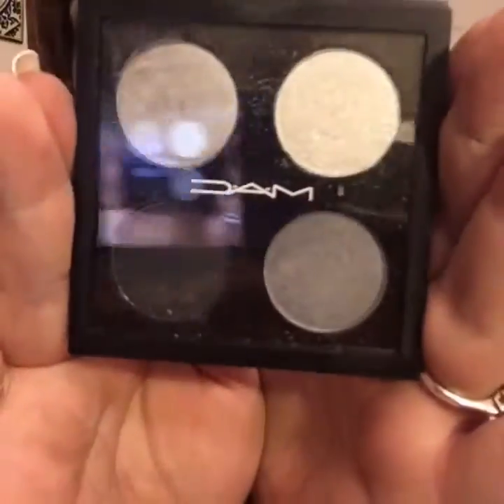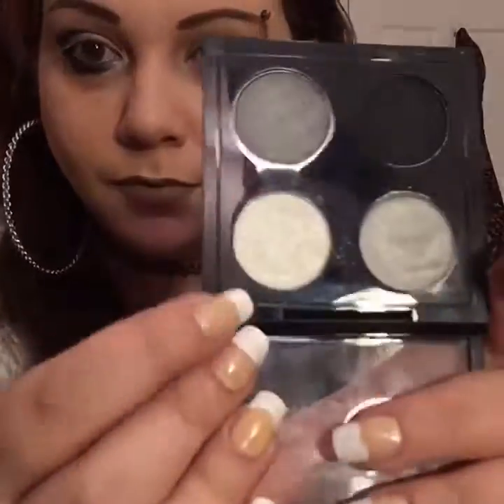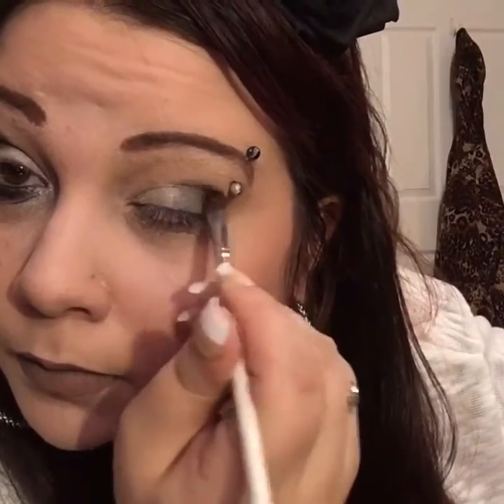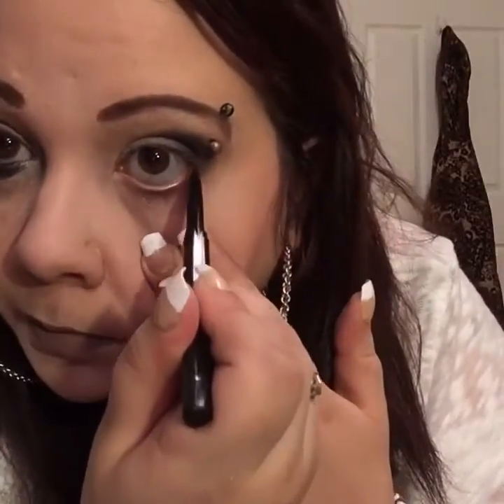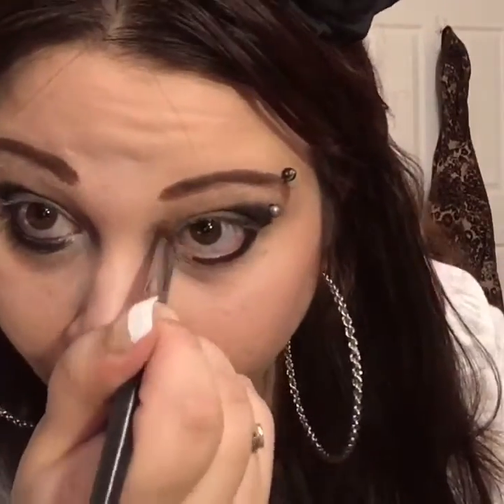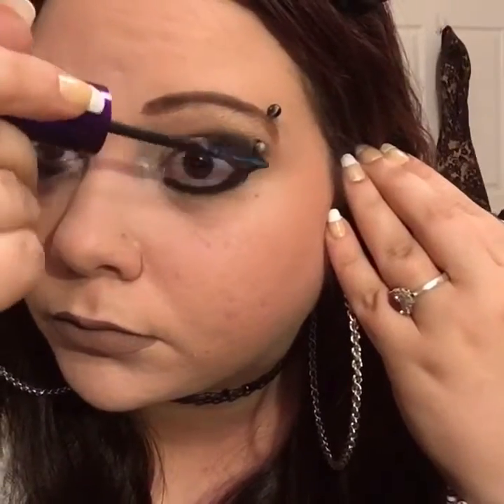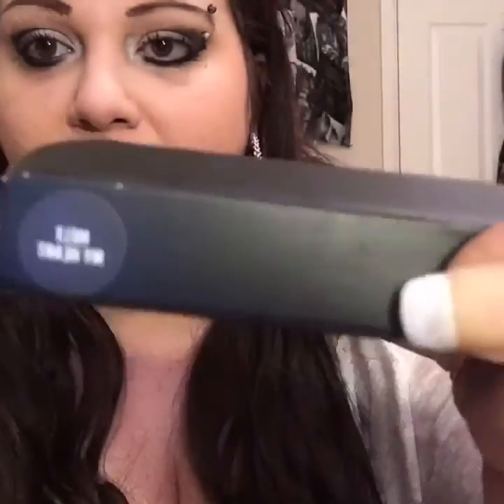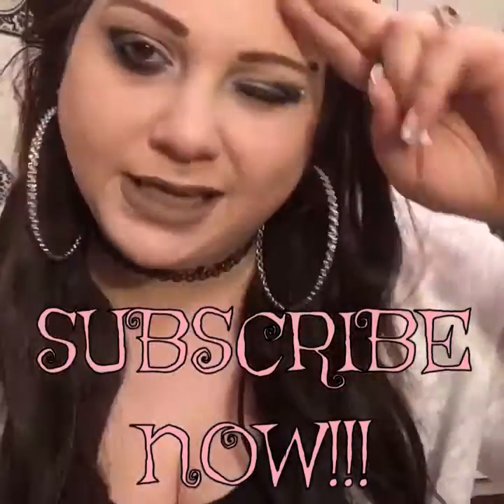MAC "Melt My Heart" Smoky Eye Tutorial || Its Blaize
So this my first time using my new program for video editing and my new tripod... which I absolutely love and my first time trying on my new Mac "Melt My Heart" quad eyeshadow palette. So I thought I would do a simple smoky eye look with this pallet to show you how nice it looks! This look I guess you can say can be more for beginners and an easier way to do this for me this is a really good way to apply this kind of look, so I hope it may be helpful for some of you!

My Social Medias:
Facebook.com/ItsBlaize